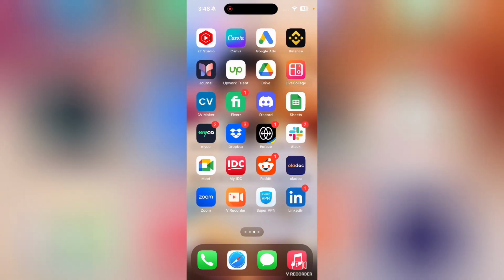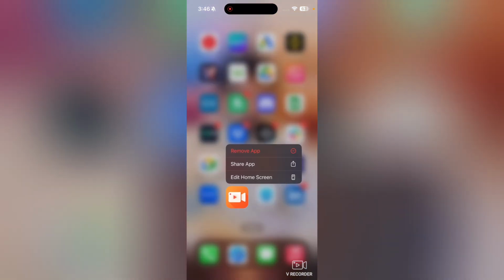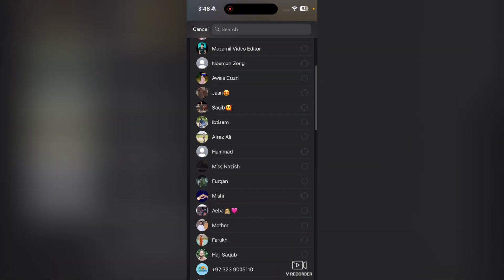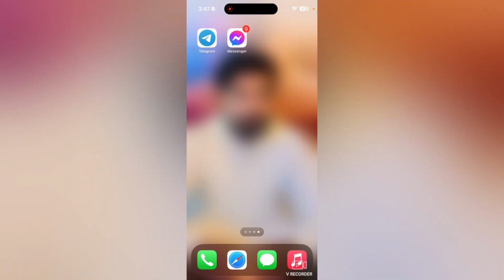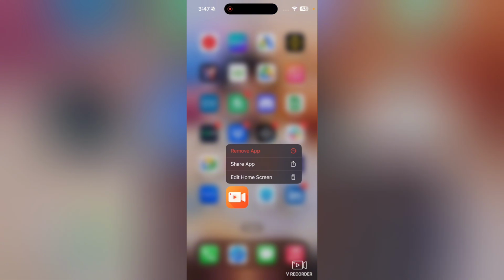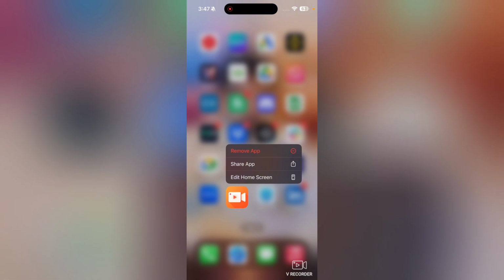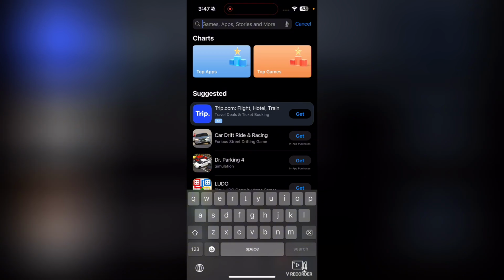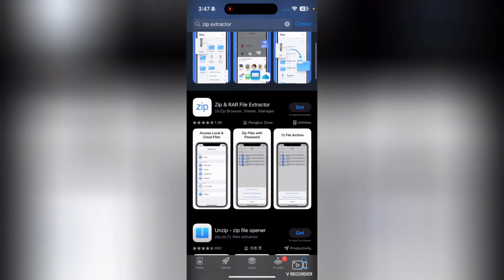How to Share App On WhatsApp [Full Guide]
Welcome to this video of How to Share App On WhatsApp. If you would like to learn How to Share App On WhatsApp, this is the right video for you.

00:00 How to Share App On WhatsApp
00:10 Don't miss the step by step guide